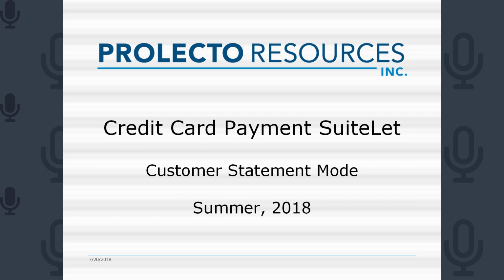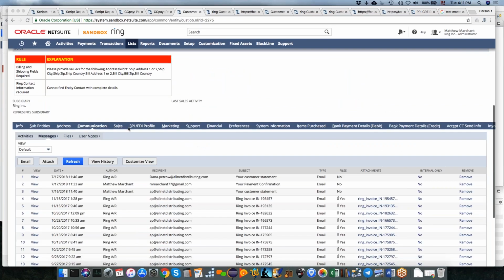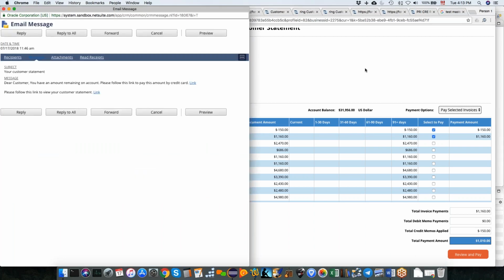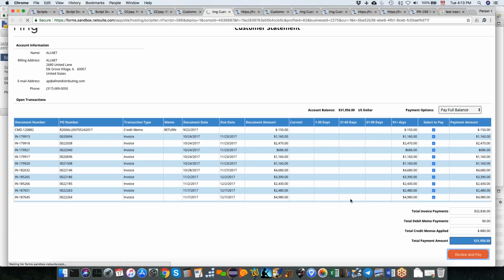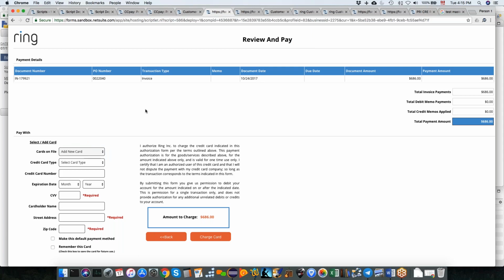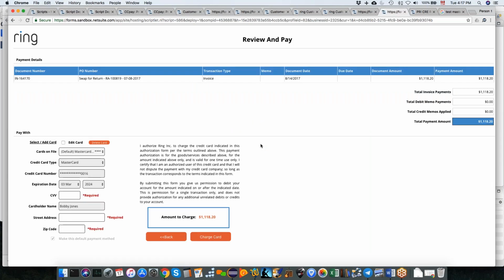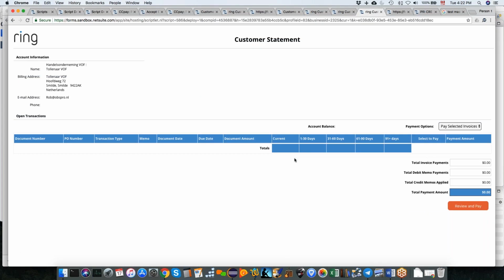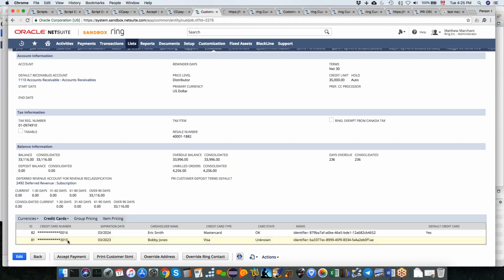Prolecto Netsuite Customer Statement based Credit Card Payment Technologies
Learn how you can present open transactions (invoices and credit memos) and present them in a customer statement format and then pay for selected records with NetSuite